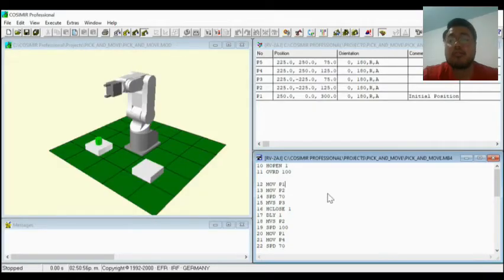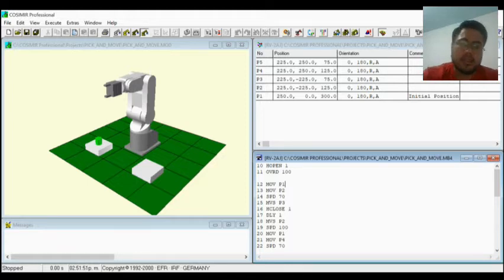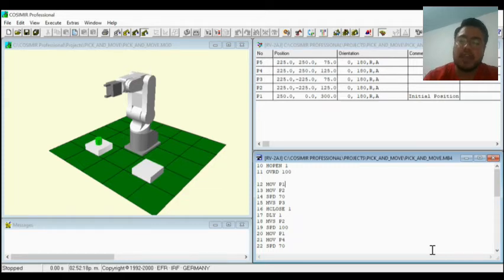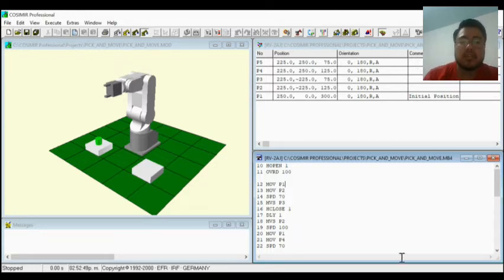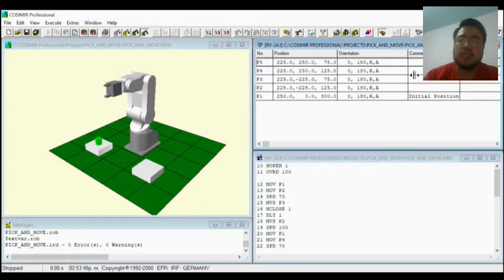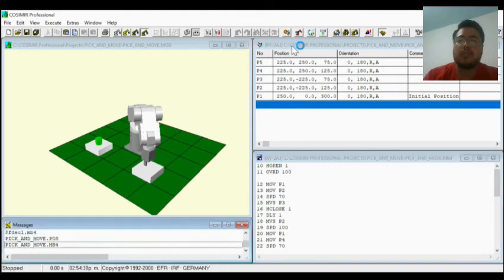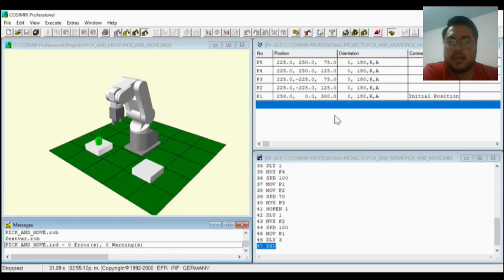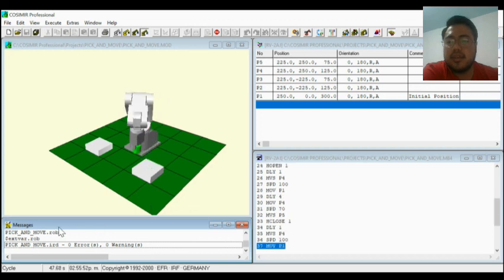PRACTICE 1_ COSIMIR_ PICK AND PLACE.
This video shows a basic pick and place practice. In addition, the positions, type of programming, meaning of each word and an innovation to the practice to make it more interesting are explained.